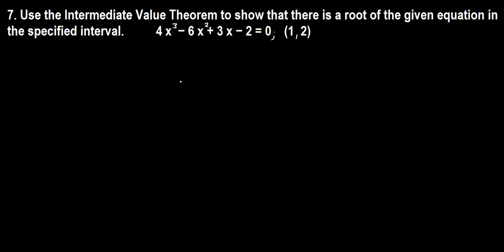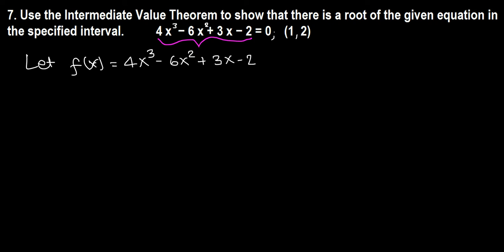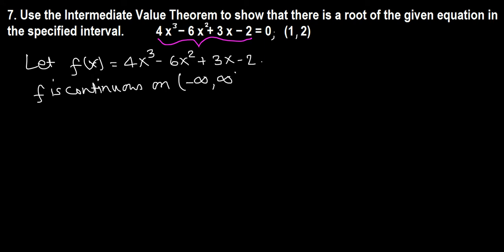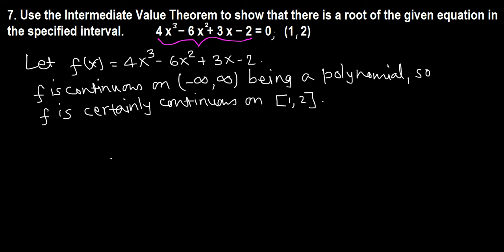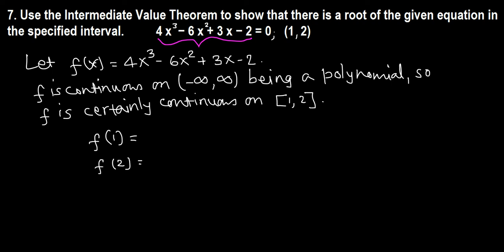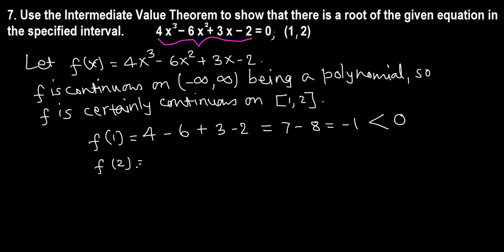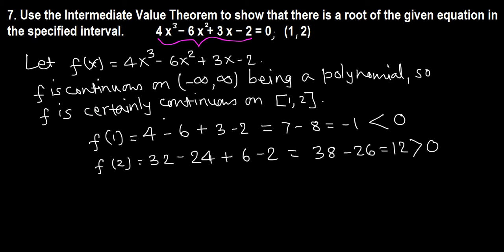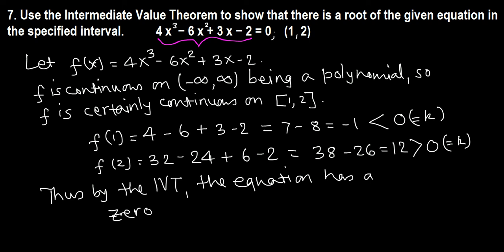Calculus I: The Intermediate Value Theorem example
the Intermediate Value Theorem